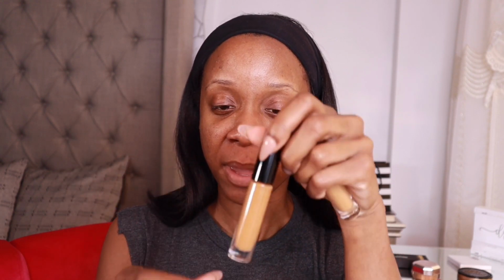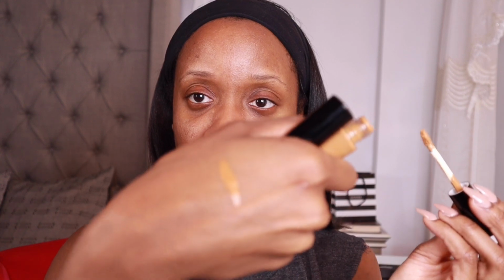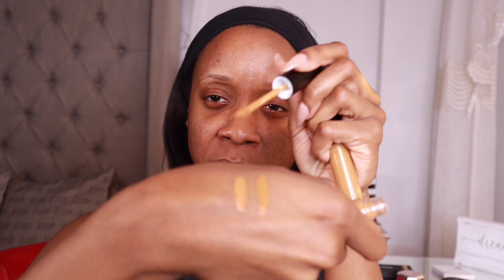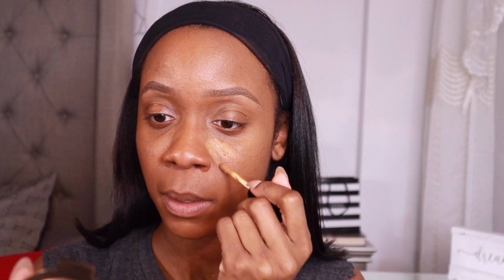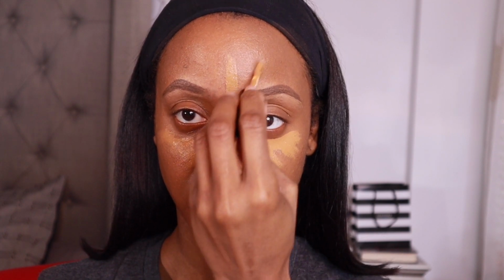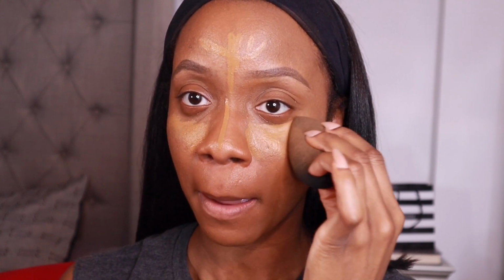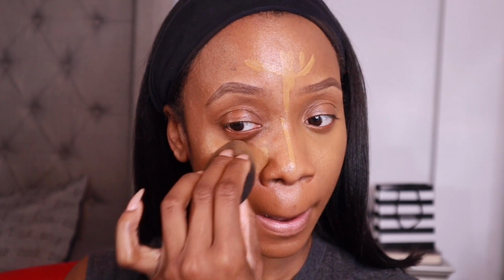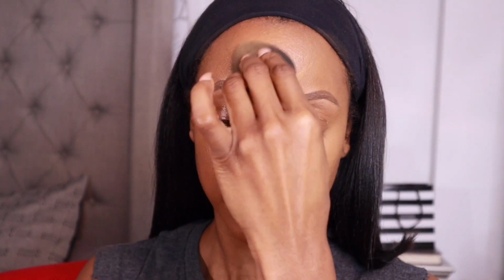Pat McGrath- Skin Fetish Sublime Perfection Concealer Review!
The Sublime Perfection Concealer is here and I'm telling you all about it!

I purchased the shades MD23 & MD24. In this video I am wearing the shade MD24. For reference I wear the shade Amande in the Nars Creamy Radiant Concealer.

Pat McGrath Sublime Foundation I am wearing the shade MD25.

Products mentioned:
Fenty Beauty Setting powder